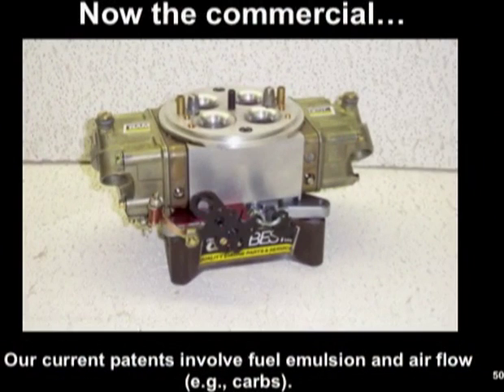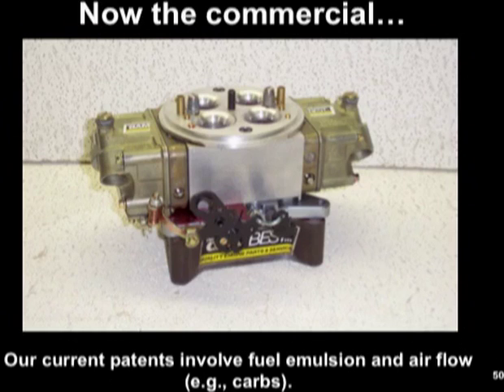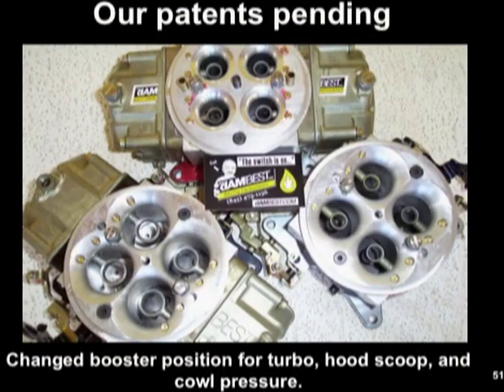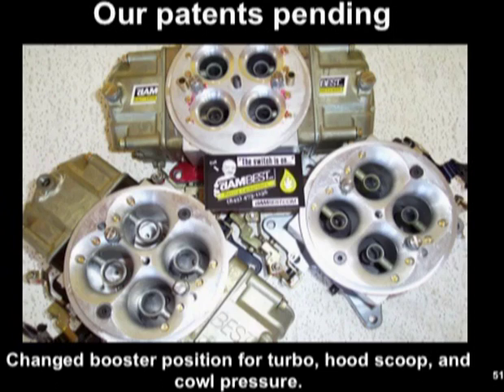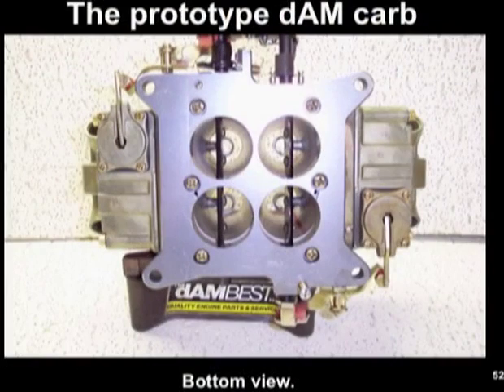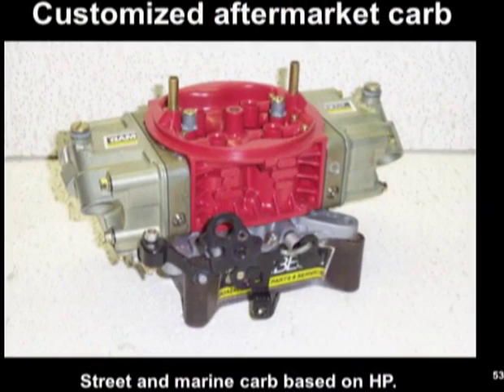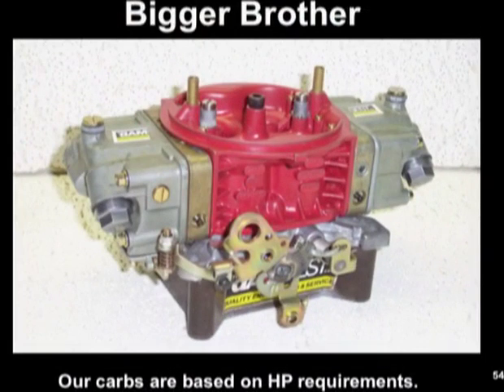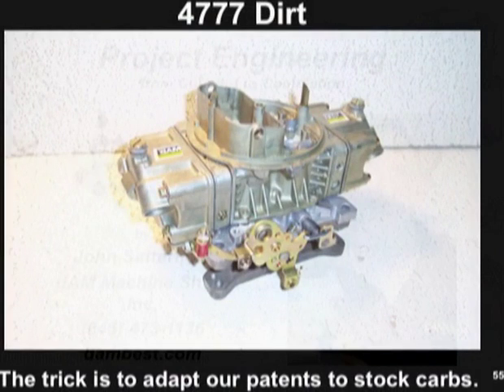ProjEng 4 Commercial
Part Four of my presentation of "Project Engineering from Concept to Completion" I must listen to piece of audio education for all engine builders !